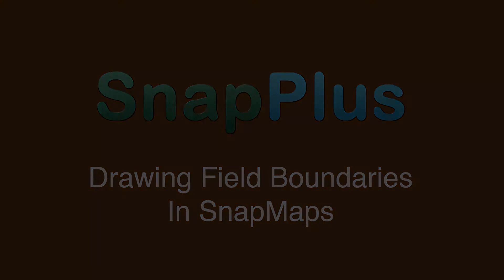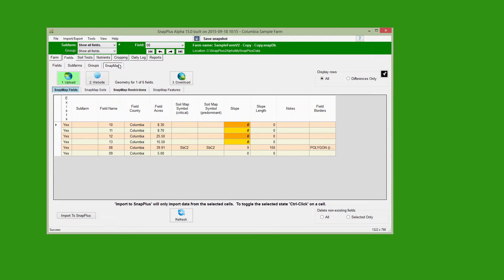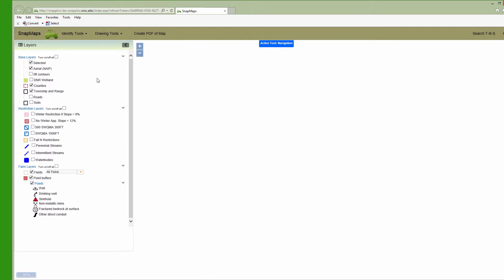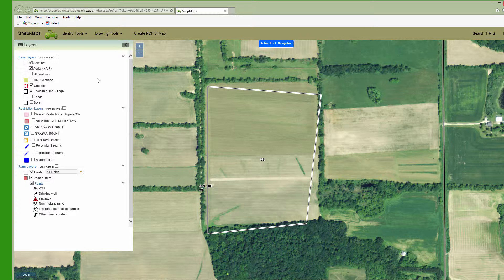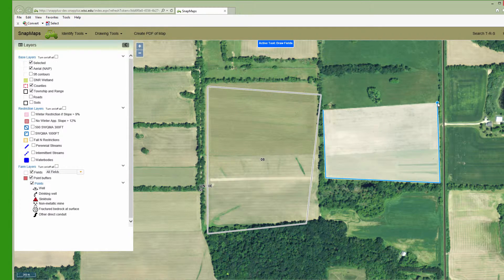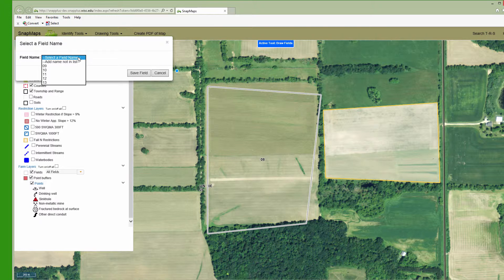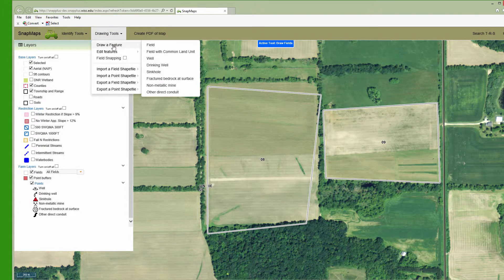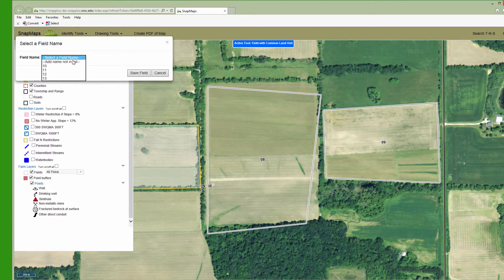SnapPlus: Drawing Field Boundaries in SnapMaps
This video demonstrates how to draw field boundaries in the  SnapMaps feature in SnapPlus version 15.